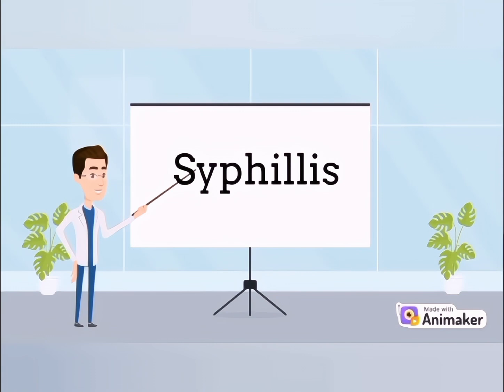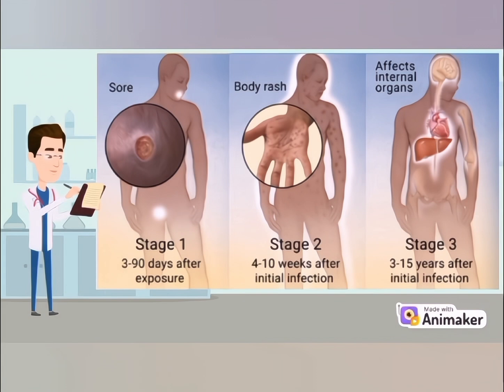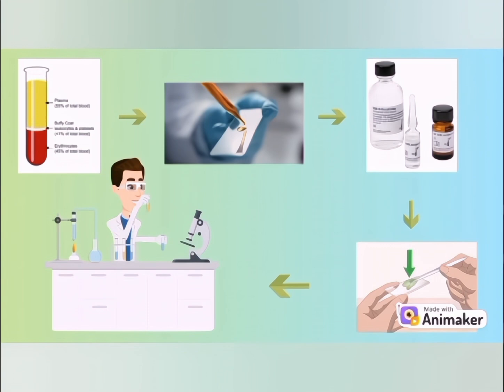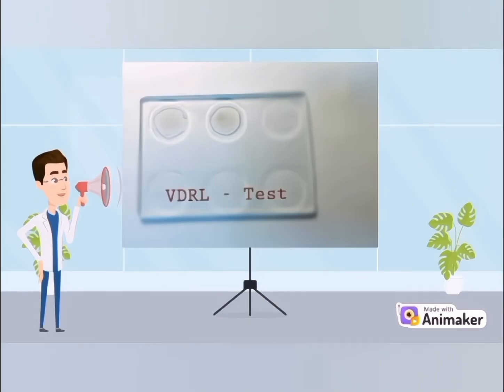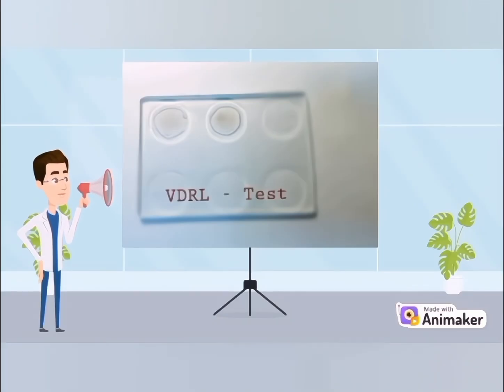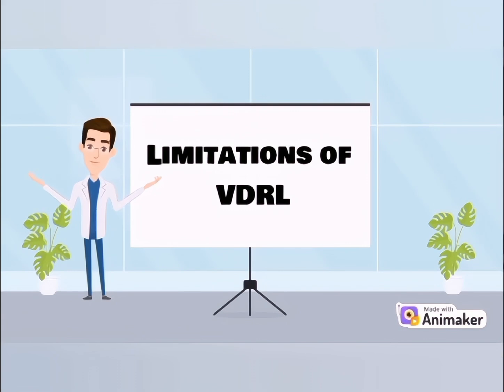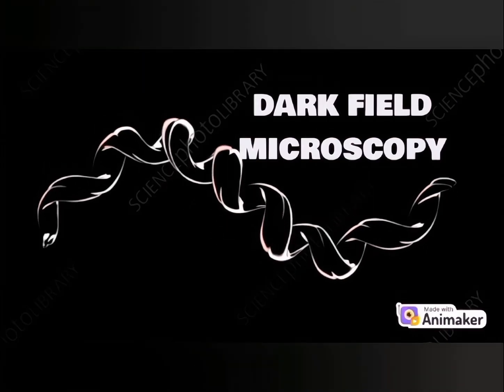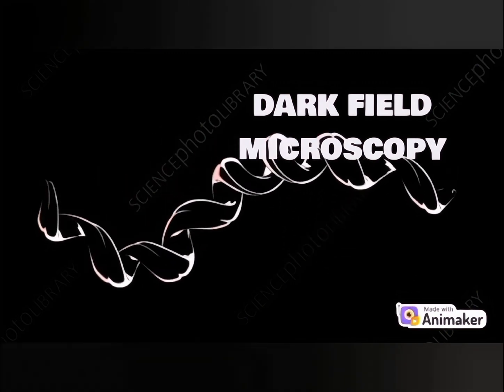"What is the VDRL Test? Purpose, Procedure, and Results Explained"